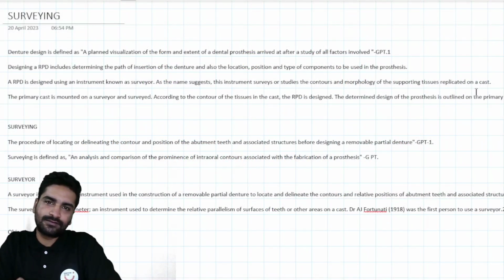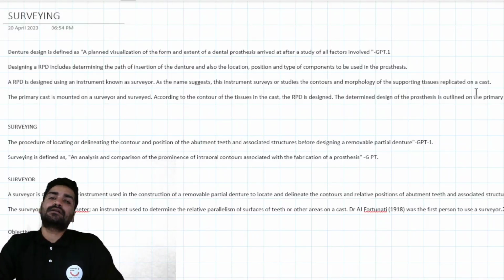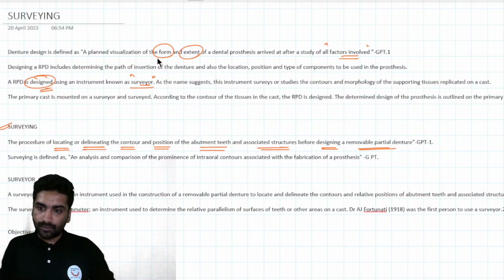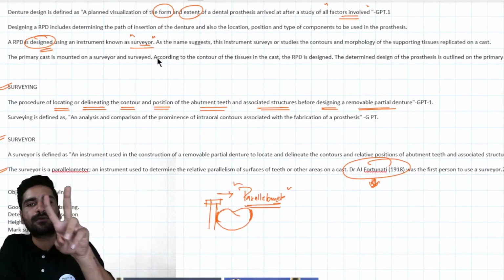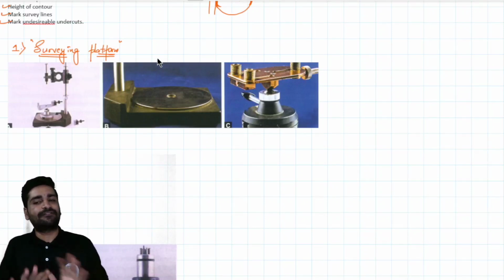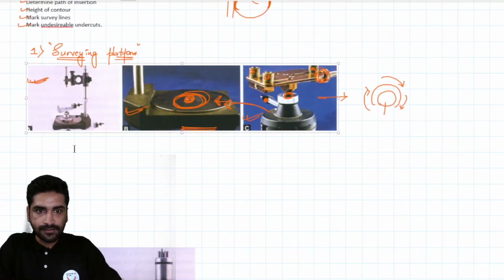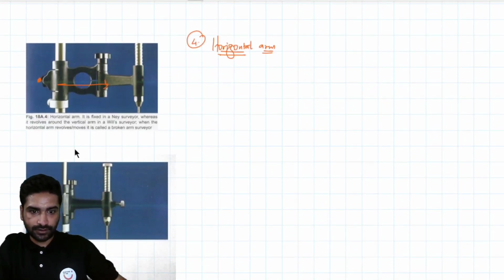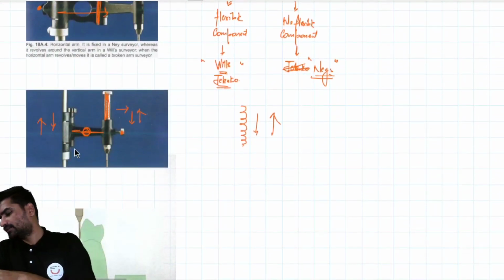Mastering Dental Surveyor - Part 1 (Removable Partial Dentures)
🦷 Dive into the world of Removable Partial Dentures with our comprehensive series on dental surveyors! In Part 1, we unravel the intricacies of this essential tool that plays a pivotal role in crafting precision RPDs.

🔍 Whether you're a seasoned pro or a dental student, this video is packed with insights, tips, and hands-on demonstrations to enhance your understanding of dental surveyors. Learn the basics, explore key components, and discover how this tool contributes to the success of RPD procedures.

👩‍⚕️ Join us on this educational journey as we break down complex concepts into easily digestible information, empowering you to elevate your skills in removable partial denture fabrication.